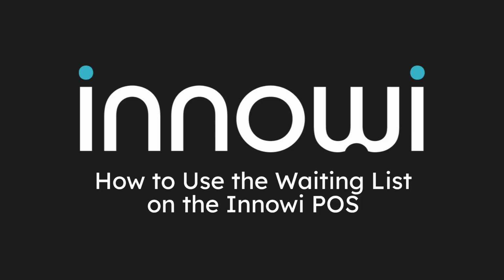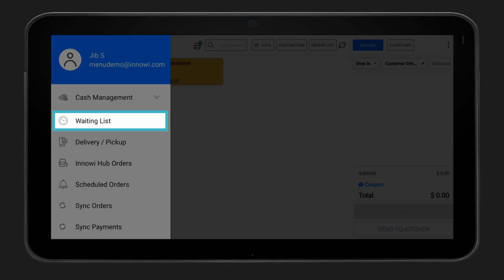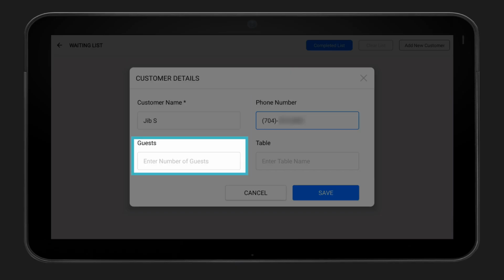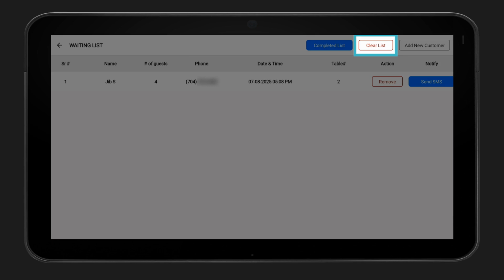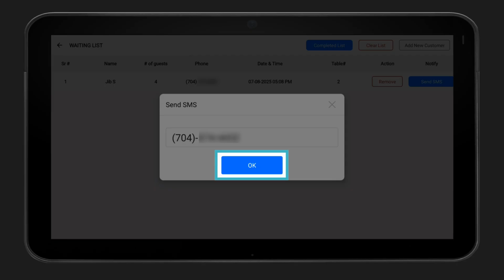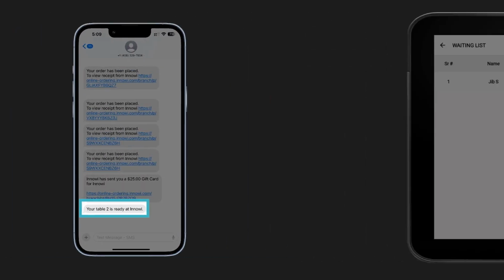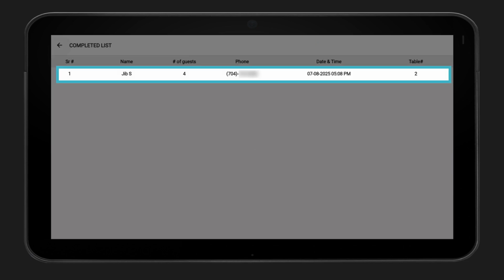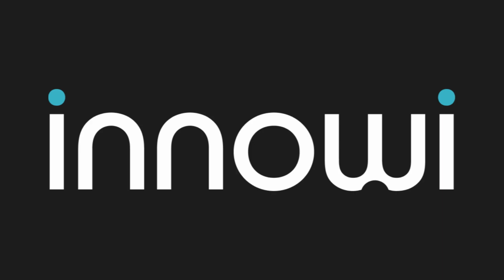How to Use the Waiting List on the Innowi POS